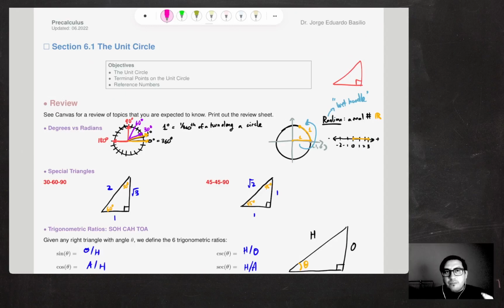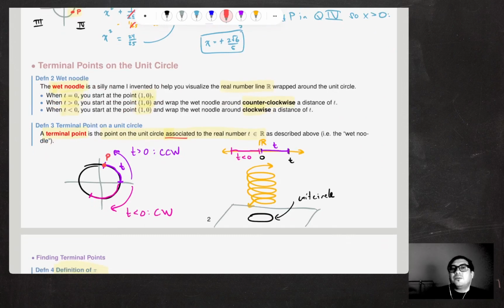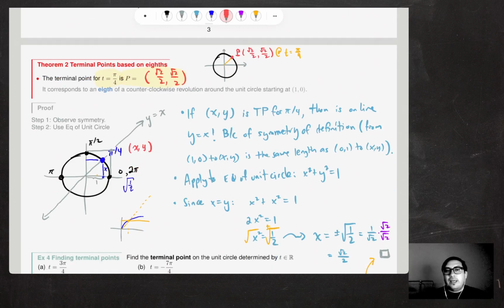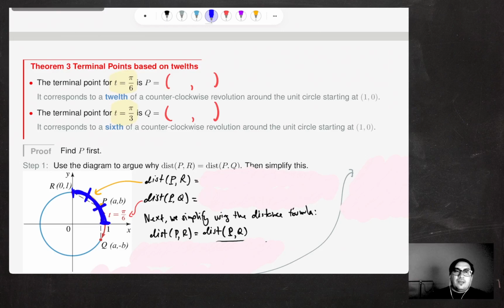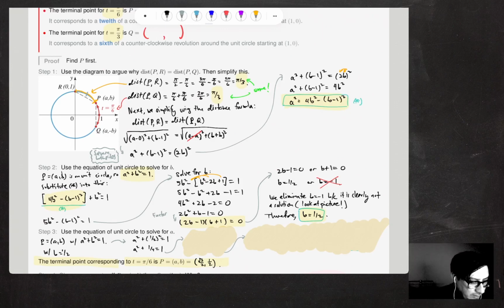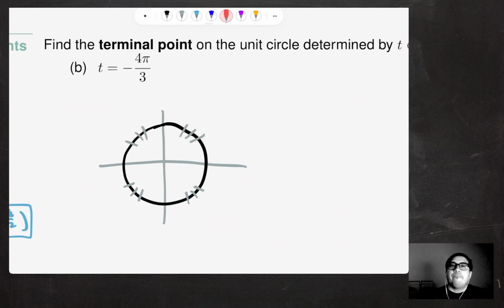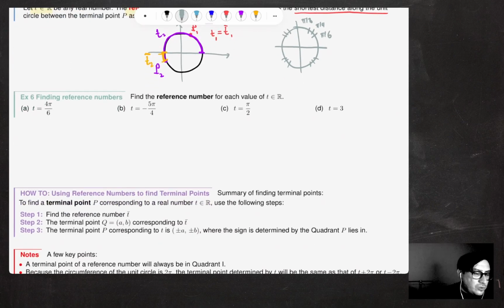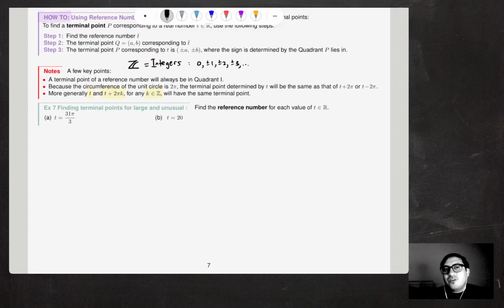Trig Functions - The Unit Circle (Ch 6, 6.1)